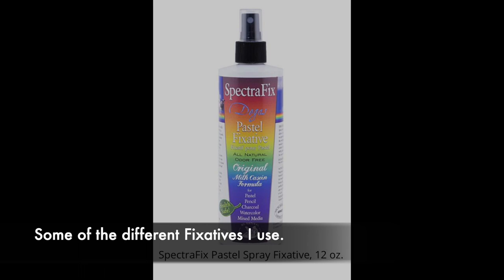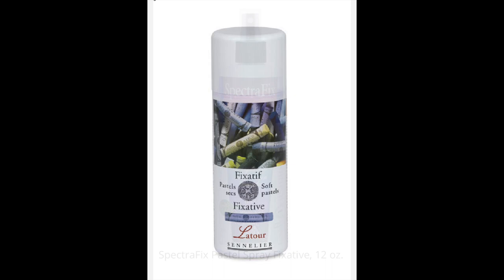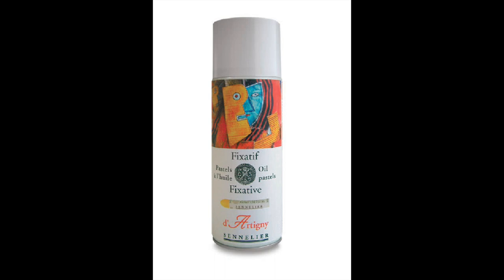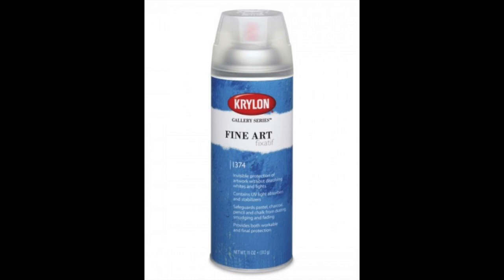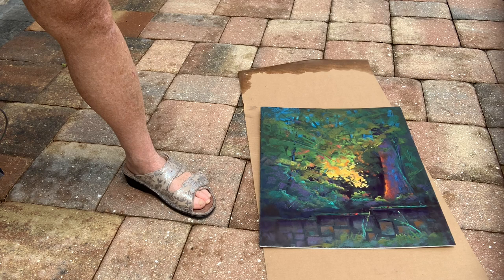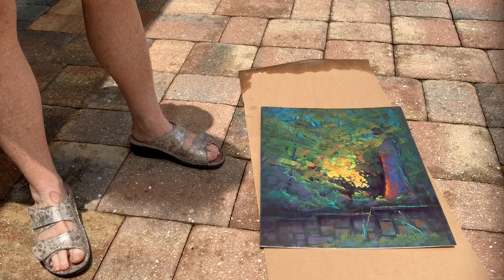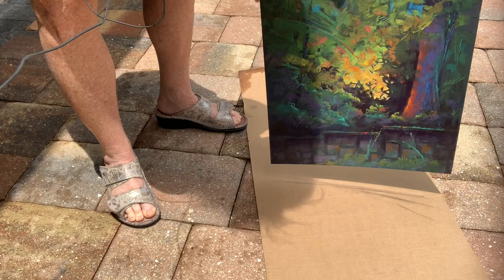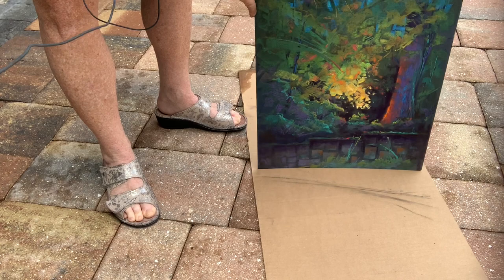SPRAY FIXATIVE FINAL 5 2020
Spray Fixative; How to Protect your Pastel Painting